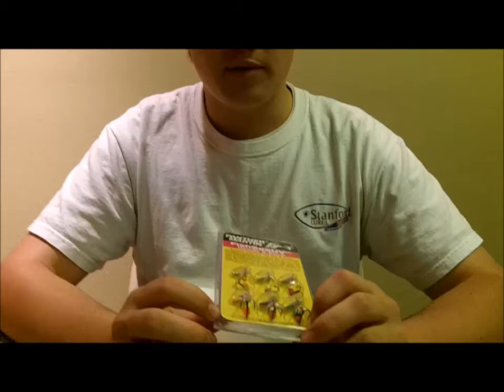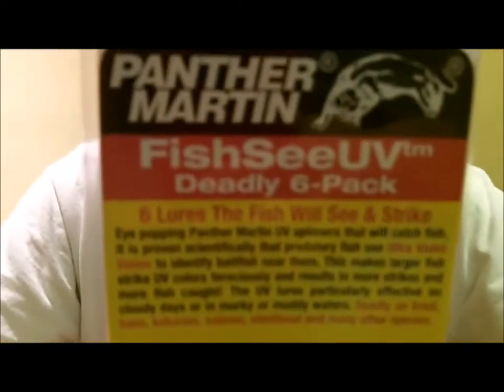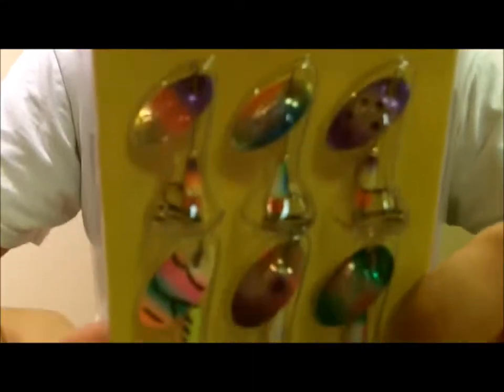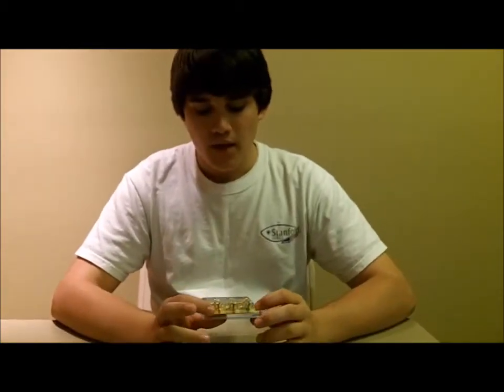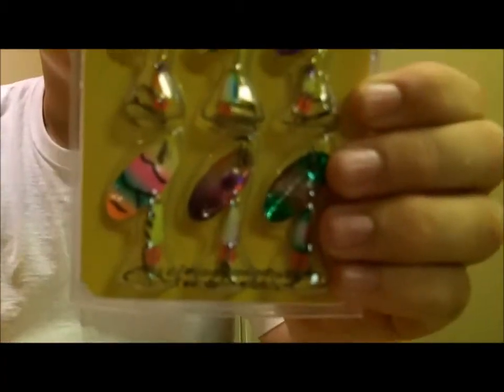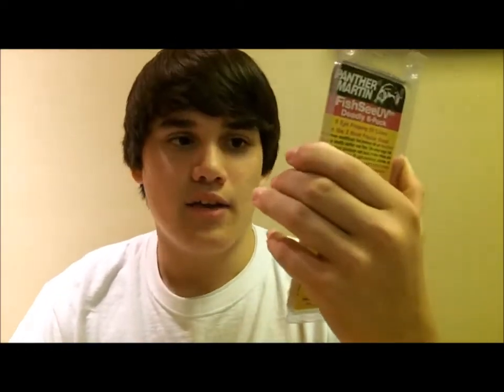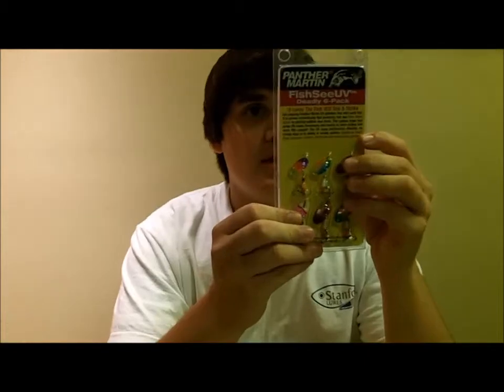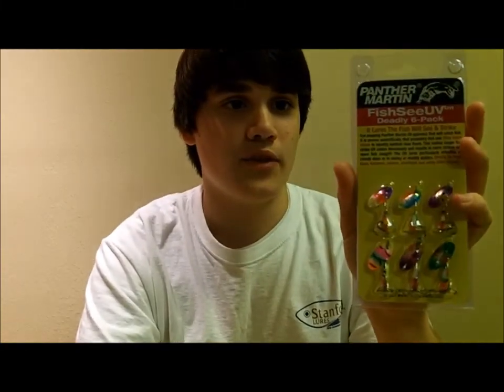Fishhound Product Review: Panther Martin- Fish See UV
Eye popping Panther Martin UV spinners that will catch fish.  It is proven scientifically that predatory fish see ultra violet vision to identify baitfish near them.  This makes larger fish strike UV colors ferociously and results in more strikes and more fish caught!  The UV lures particularly effective on cloudy days or in murky or muddy waters.  Deadly on trout, bass, kokanee, salmon, steelhead and many other species.

Want to field test lures, rods & reels just like me?
Check me out on facebook and twitter